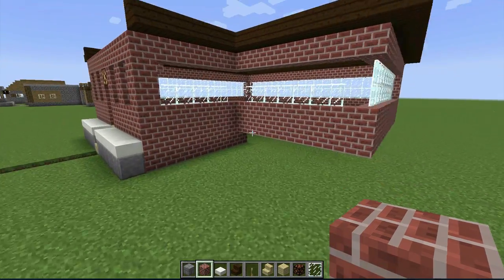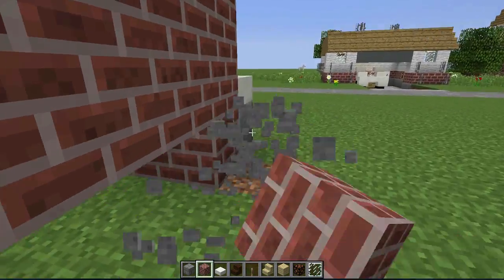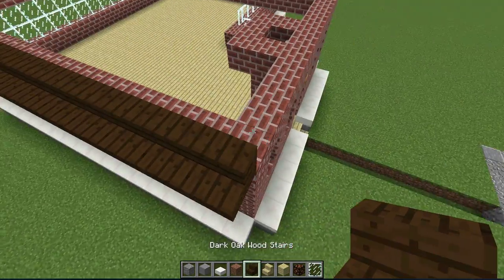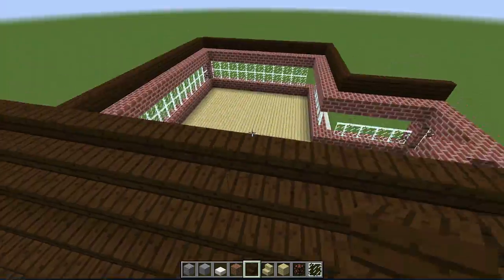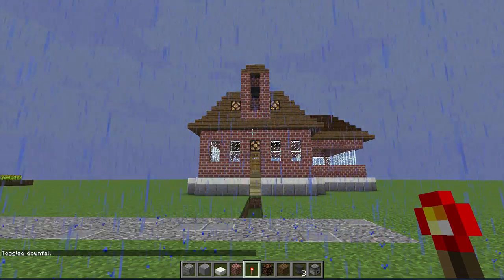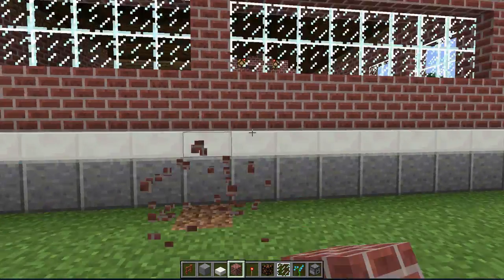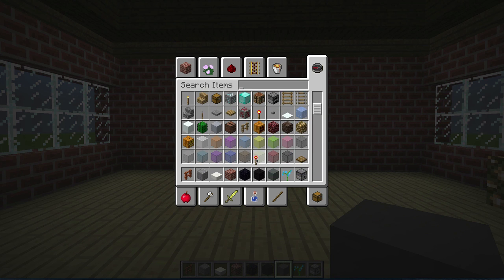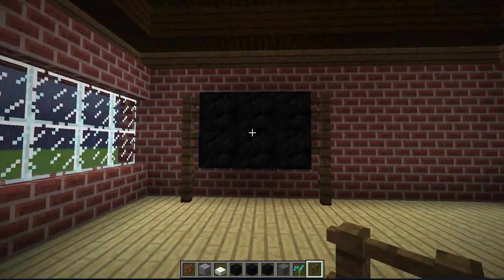Minecraft Tutorial - School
Minecraft school building tutorial in 1.8 update vanilla. Let's build a whole town!

SKYZM ONLINE

"Funky Junky"
Transition"
"Delusion 32"
"Kicked Up Pumps"